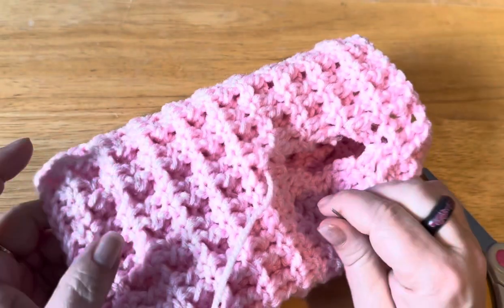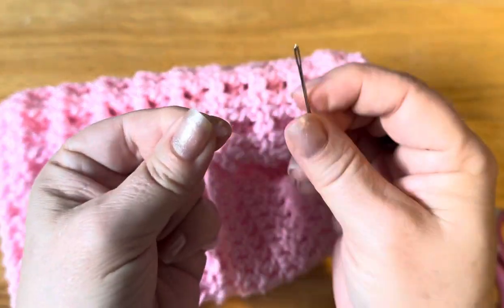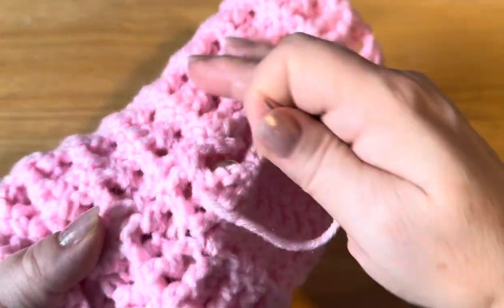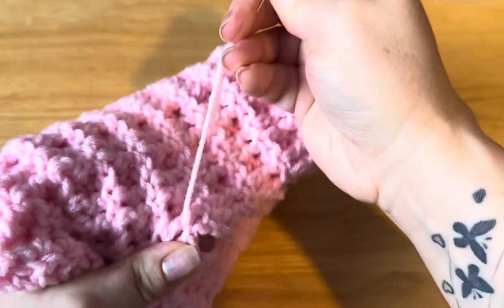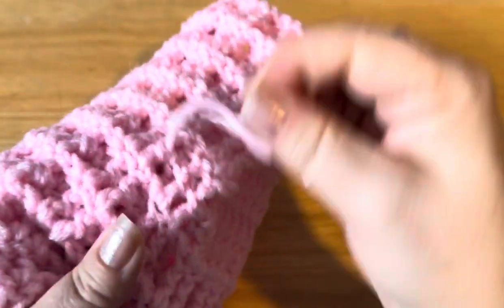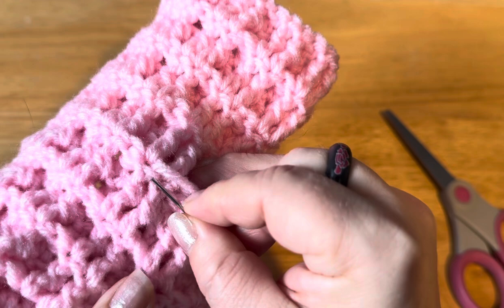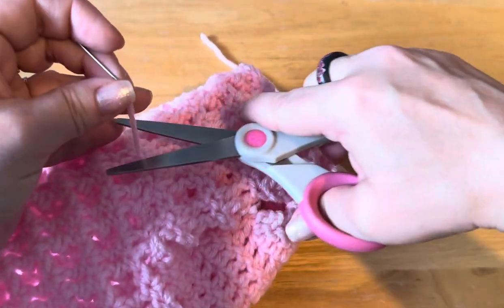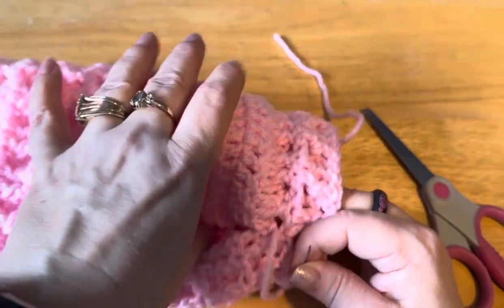Hiding yarn ends like a pro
Todays video is: Step by Step: Weaving in yarn ends